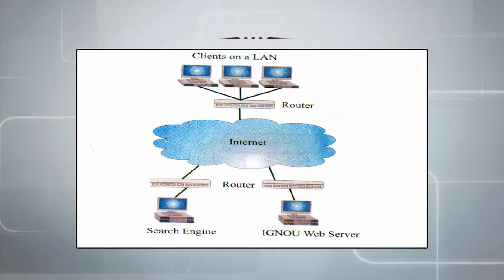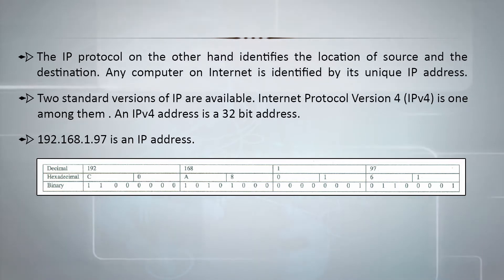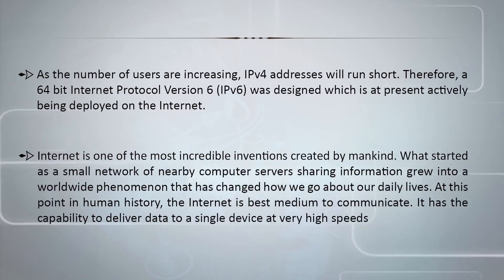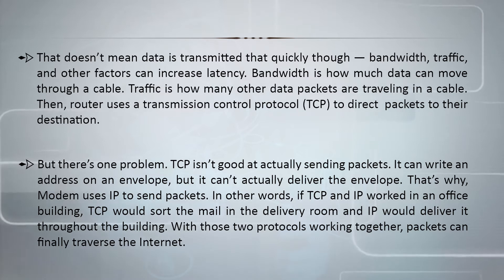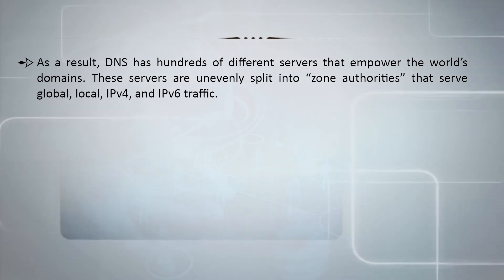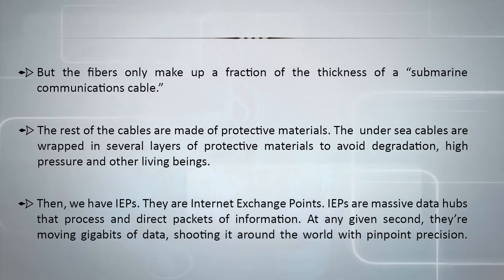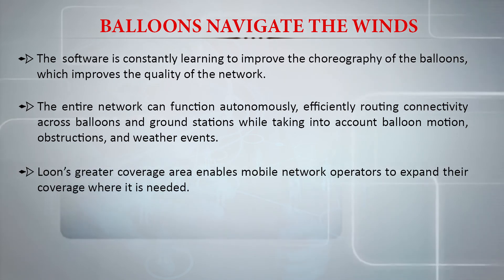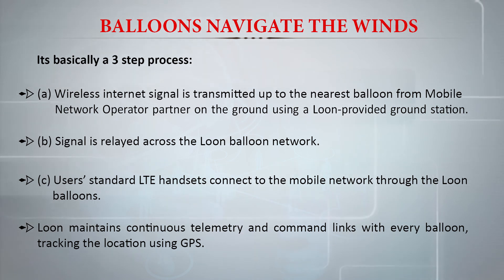7 CIT 003 Structure of Internet